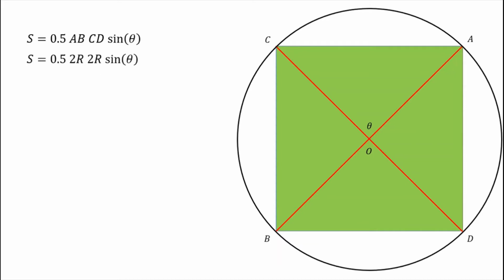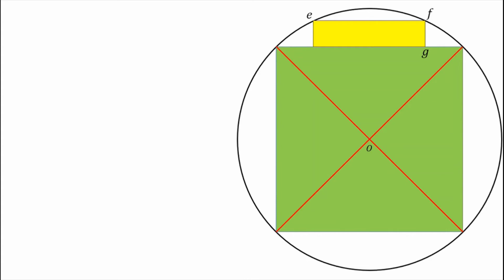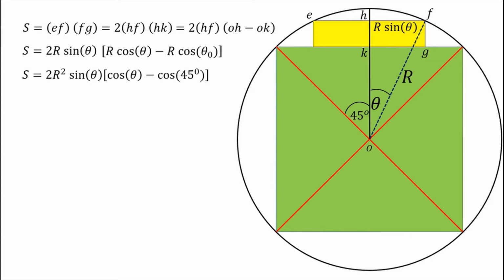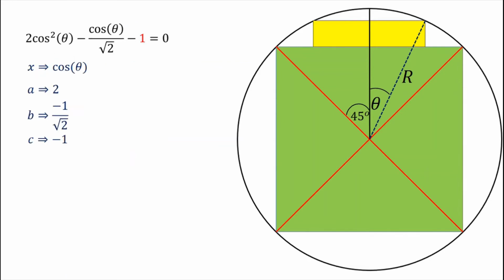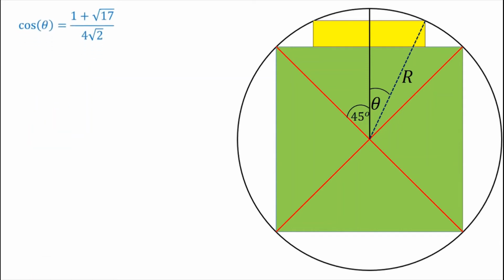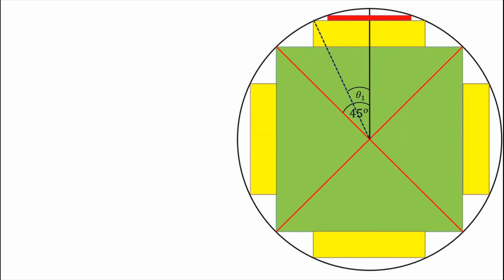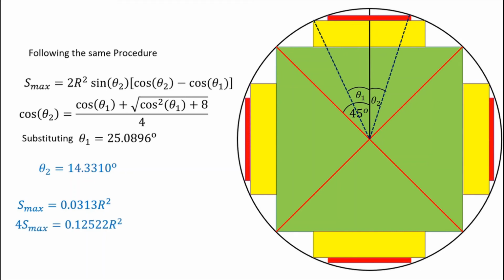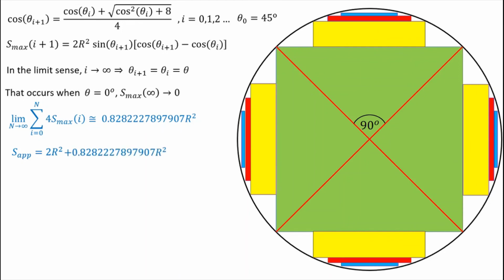Largest rectangle areas around the largest rectangle area inside a circle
In this video, we will talk about the largest rectangle area in a circle whose radius is R, the largest confined rectangle area below the circle arc. Finally, we will calculate an approximate value for the circle area or pi.